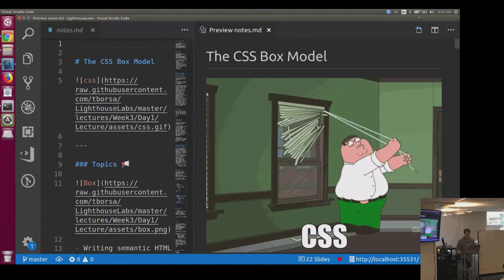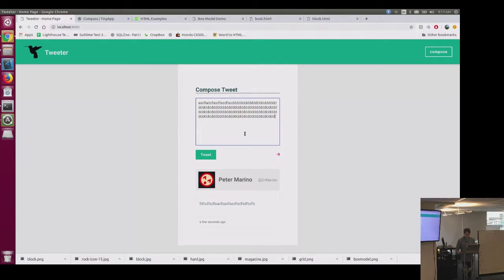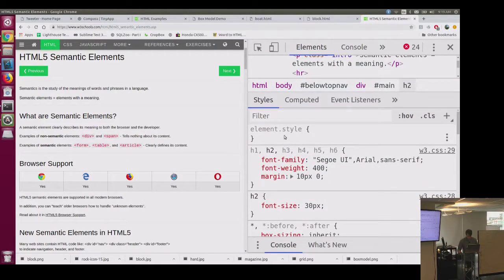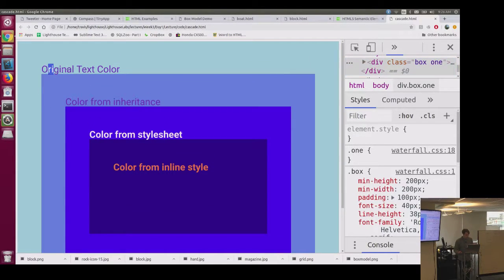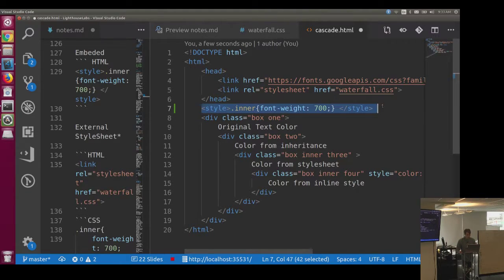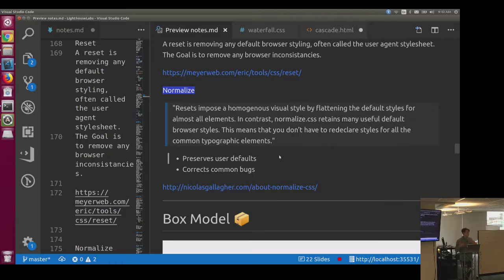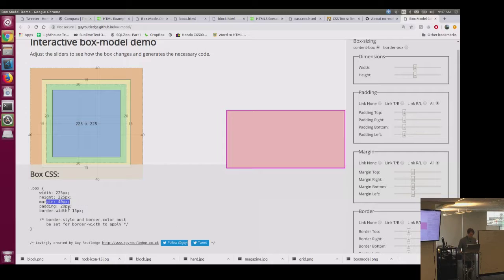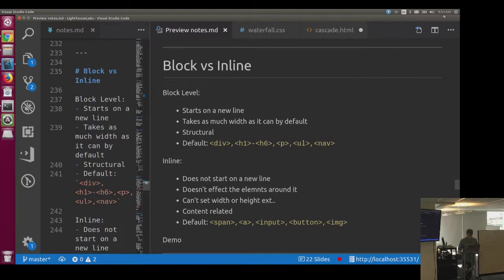W3D1 - CSS & The Box Model